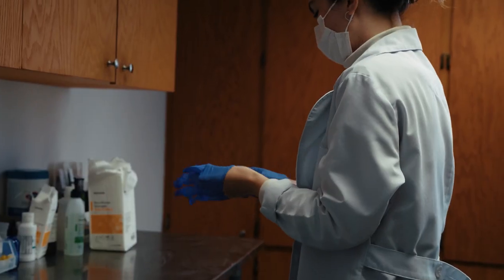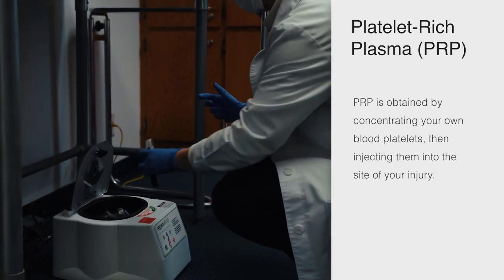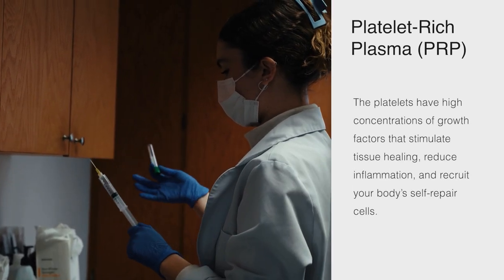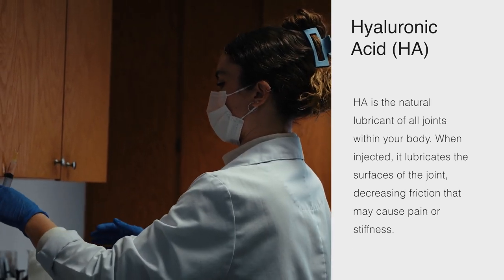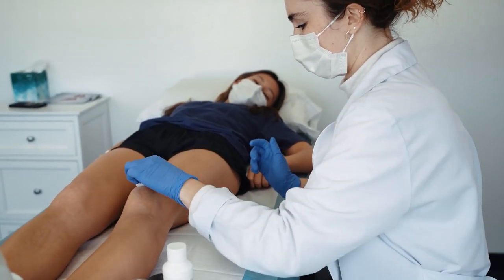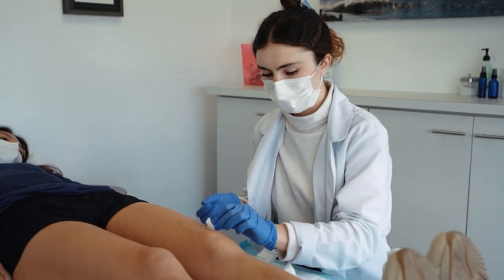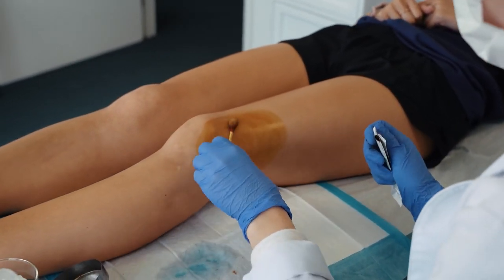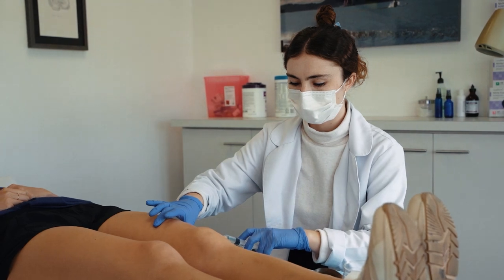Platelet-Rich Plasma - PRP Injection In Knee for Knee Pain & Arthritis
An injection of Platelet-Rich Plasma (PRP) in the knee can have many benefits after a knee injury or if you are dealing with arthritis. PRP helps to accelerate healing along with Hyaluronic Acid (HA) to produce more lubrication naturally. They also provide anti-inflammatory properties & powerful pain relief that can help you recover from your injury faster or make dealing with arthritis less painful.

The broad field of pain-relieving anabolic injections focuses on stimulating your body’s own internal pharmacy to improve the site of your injury in the following ways:
- accelerating the healing process
- shutting down inflammation
- limiting scar formation
- recruiting the body’s stem-cell-derived self-repair cells to regenerate damaged tissue
At The Stone Clinic, we combine PRP with HA to create a broadly stimulating "cocktail" to induce a healing response in both non-operative and post-operative patients.

To find out if we can help you, call The Stone Clinic at 📞 for an appointment or arrange a complimentary virtual consultation 💻